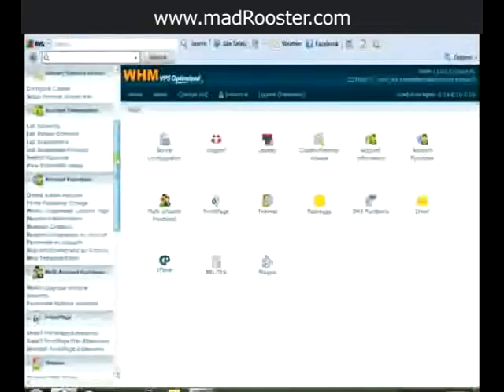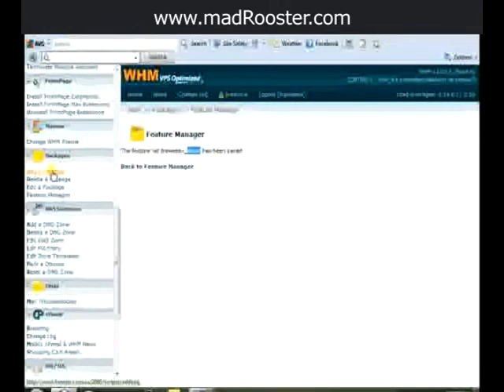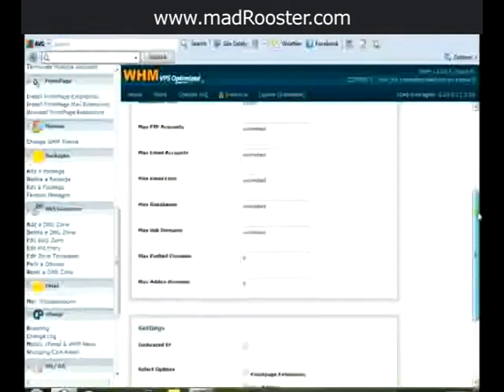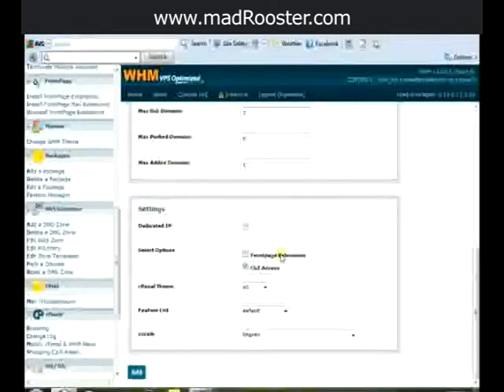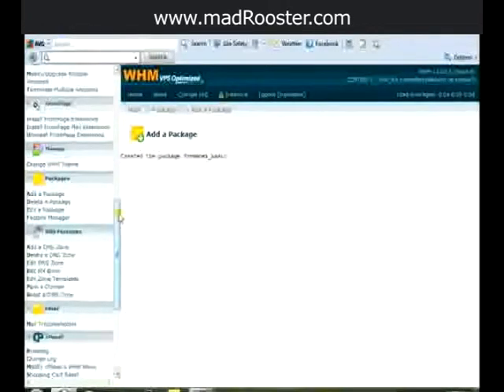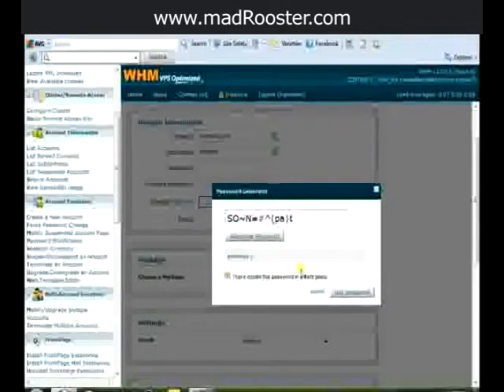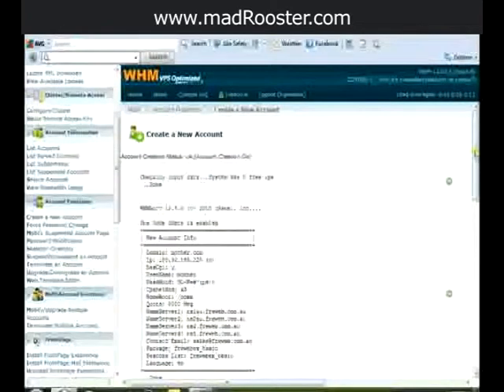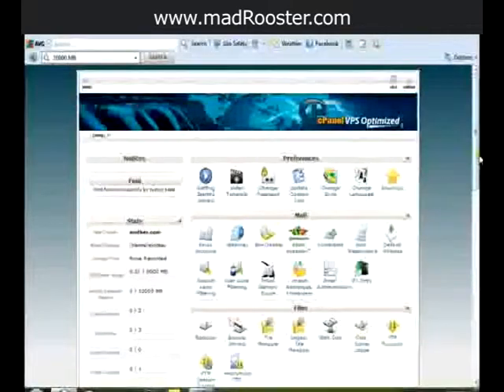madRooster WHM Reseller Walkthru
A walkthru of using cPanel's WHM Reseller Portal